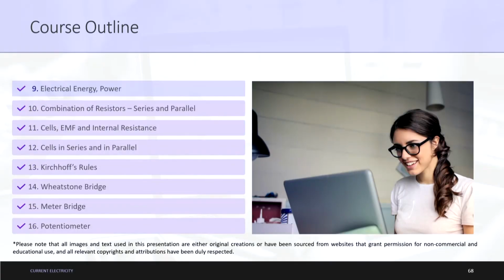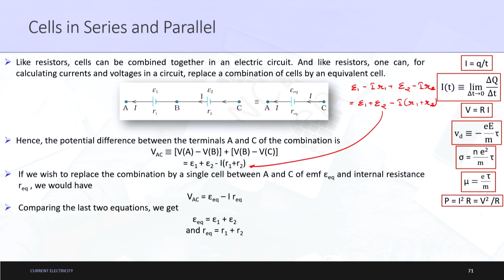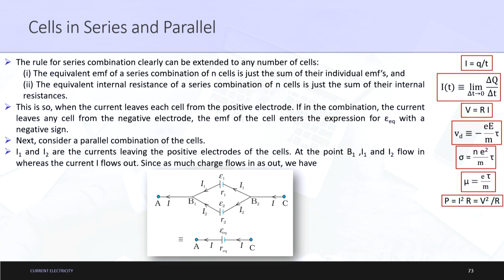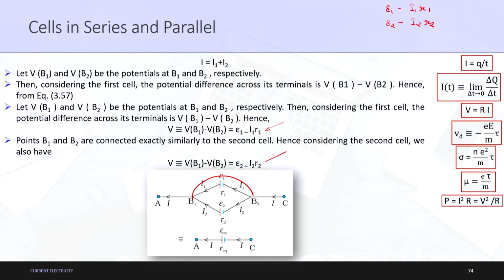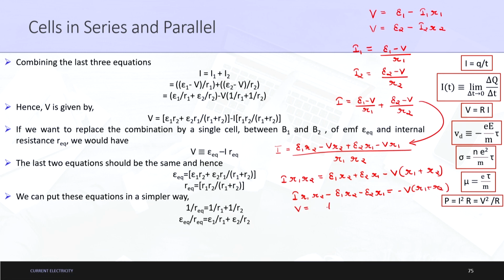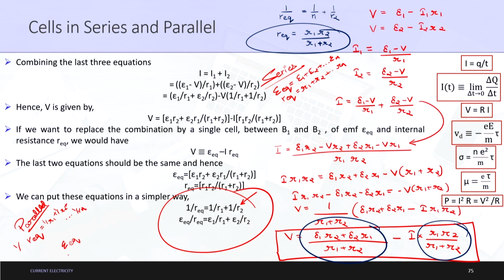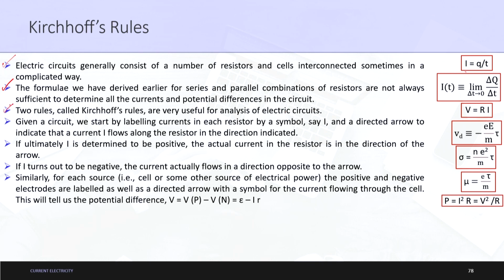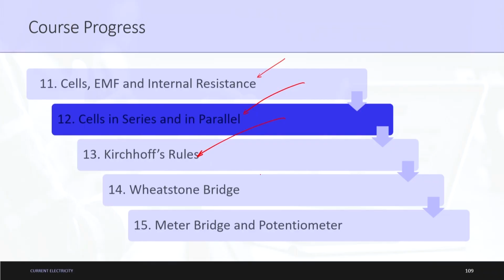Cells in Series and Parallel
Subject: Physics
Programme Name: Current Electricity
Course Name: Medical

In this video, we have explained the configuration of Cells in Series and Parallel.

📡 Key Features:
Syllabus-based Content